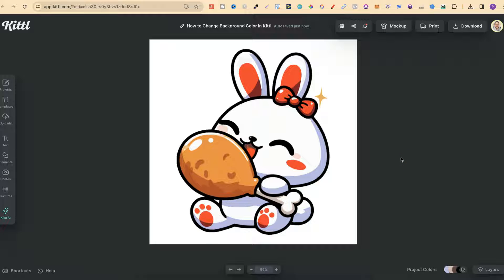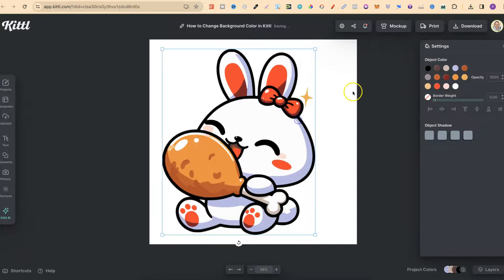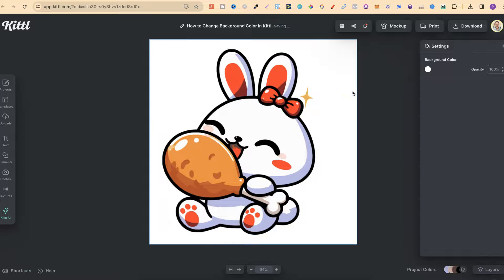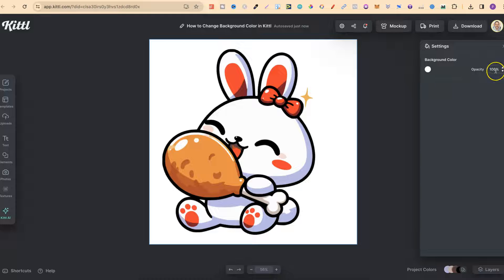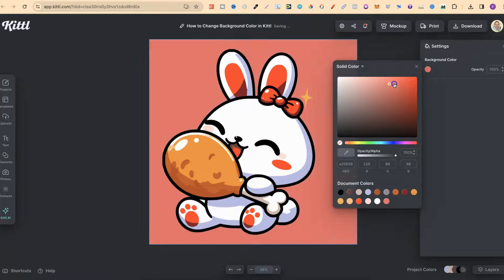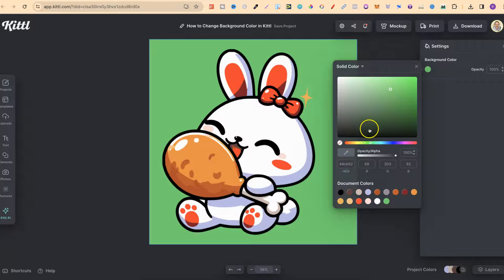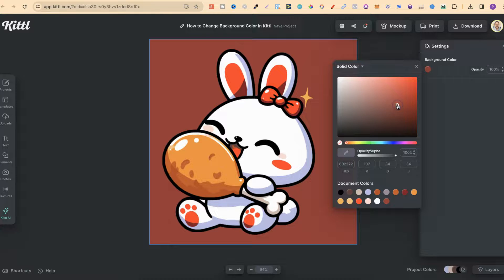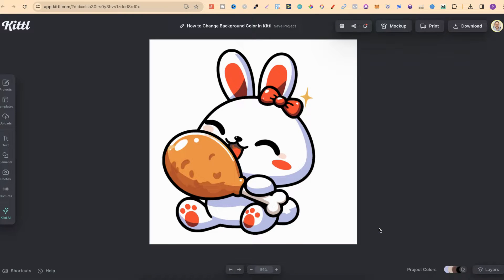How to Change Background Color in Kittl